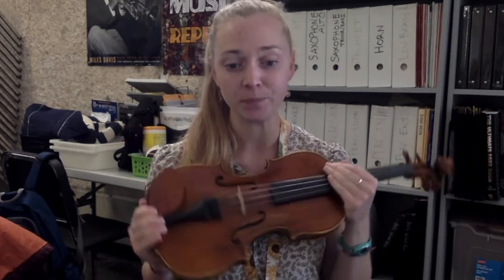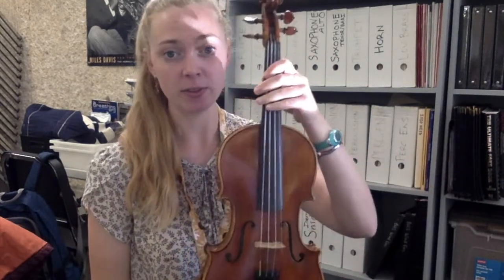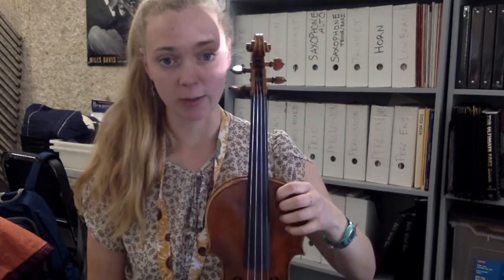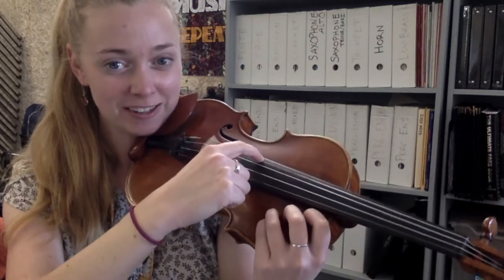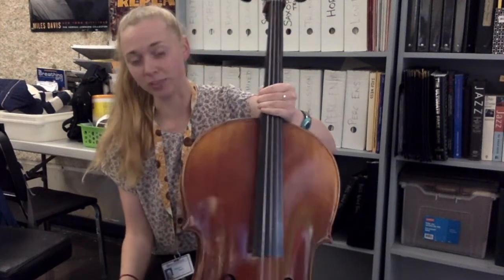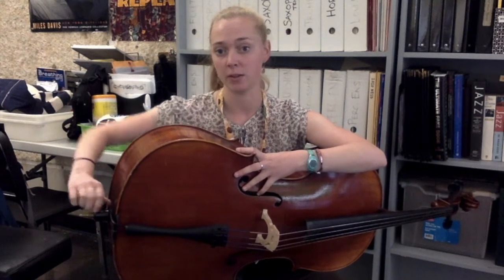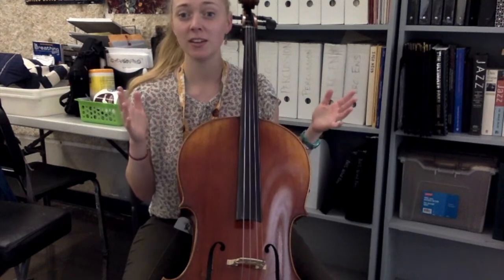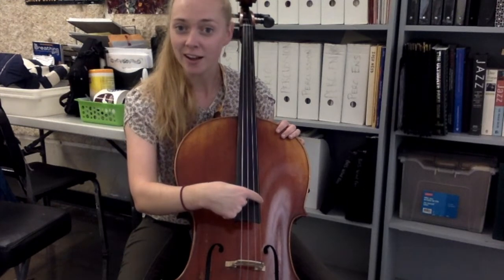4th GR LESSON 1: Introductions and ANTS song!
This video is for 4th grade students, though it may be a helpful resource for beginning 5th grade string students as well. Please check time stamps below for your lesson segment:

Introductions 0:00-1:42
Violin Lesson Segment 1:43-11:52
Cello Lesson Segment 11:53-23:08
Closing 23:09

Topics Covered:
Join my google classroom, parts of the instrument, how to hold the instrument, names of open strings, and the ANTS song!
*All additional documents, helpful photos, visuals, and notation are posted to Google Classroom.